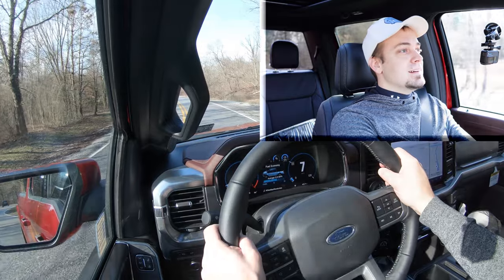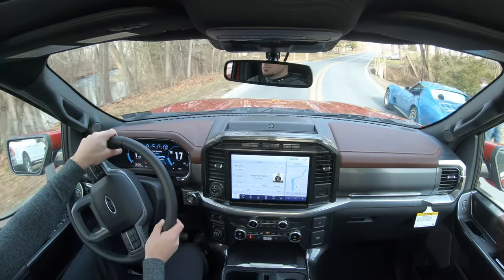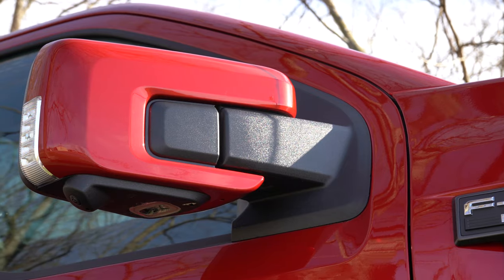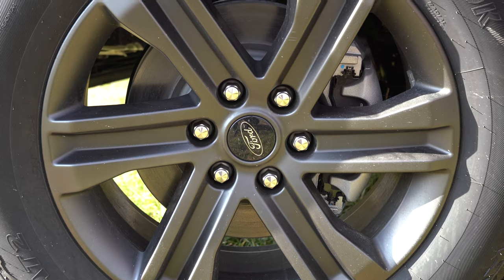2021 Ford F-150 Review | The NEW Benchmark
In this video I'll go for a test drive & completely review the NEW 2021 Ford F-150! I'll test out acceleration, braking, steering feel, cargo space, rear legroom, sound system, exhaust clip & much more!

Big thanks to Bob Ruth Ford in Dillsburg, PA for allowing me to check out the NEW 2021 Ford F-150! For more information on their inventory please feel free to visit their website below.